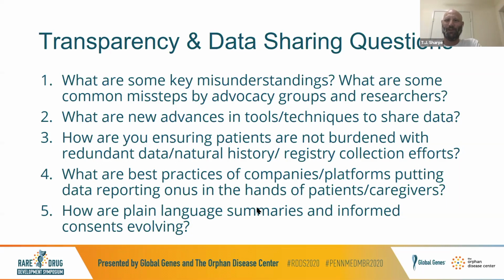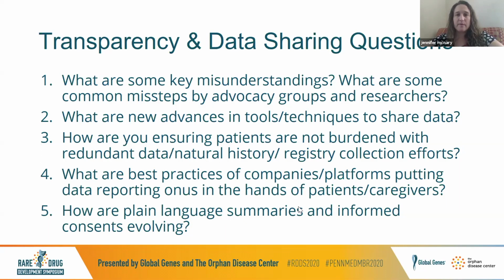RARE Drug Development Symposium: Advancing Clinical Transparency & Data Sharing in Rare Research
It’s well known that data sharing and collaboration when advancing rare disease research is beneficial to all. TJ Sharpe and Jenn McNary discuss how patient populations, organizations, and industry members can better create an environment of transparency.